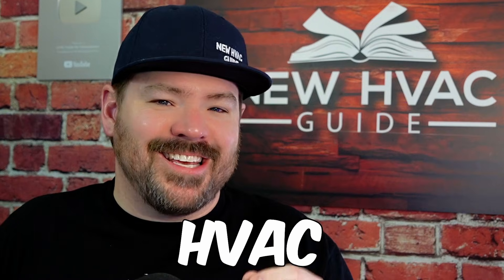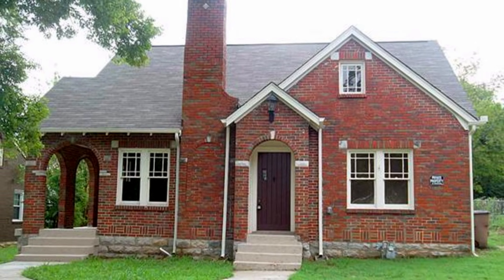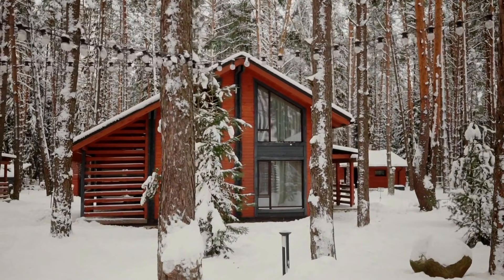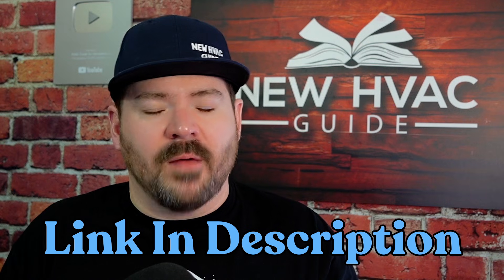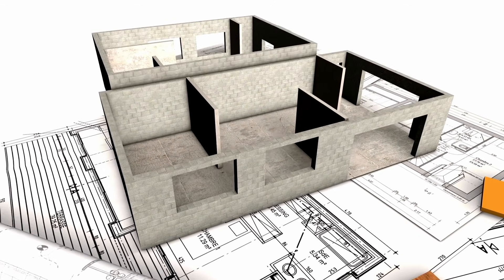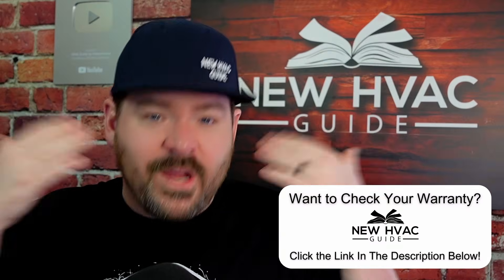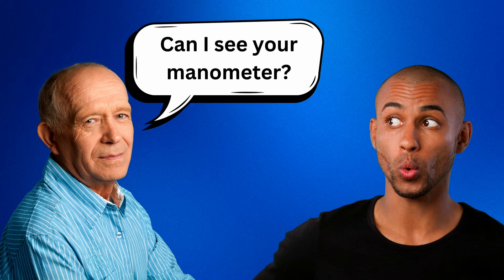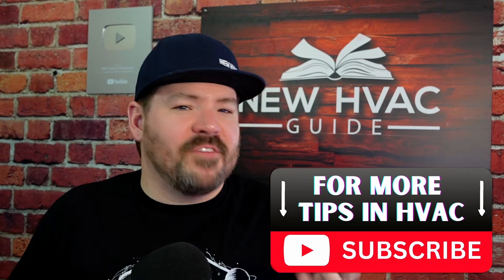5 BIGGEST Sizing HVAC Mistakes Homeowners Don't Know!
In this video, Joshua Griffin goes through some of the sizing mistakes homeowners face with their HVAC systems. Some of these mistakes can be remedied by hiring a professional, but some of these mistakes instead were caused by an HVAC professional. Knowing these mistakes may allow homeowners to make better decisions moving forward.

Chapters
0:00 Sizing Mistakes
0:25 Rule of Thumb
2:49 Load Calculations
5:02 Ductulators
6:20 Home Balancing
8:21 Testing and Tools
9:51 Honorable Mentions
11:17 Outro